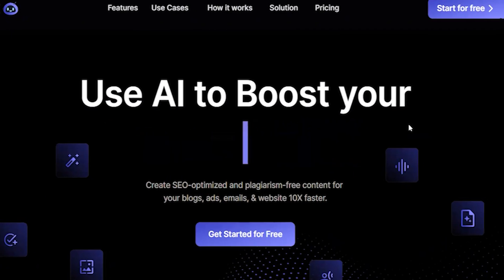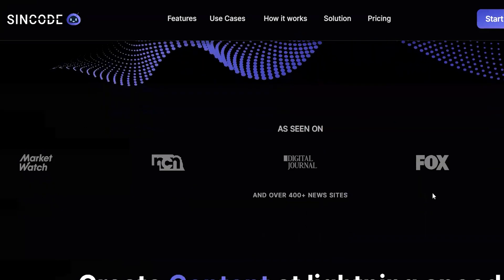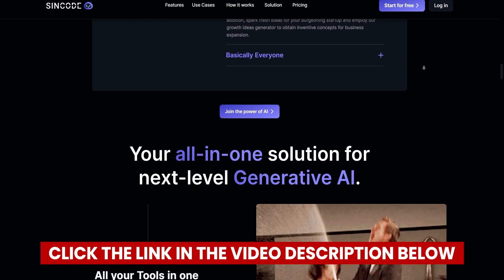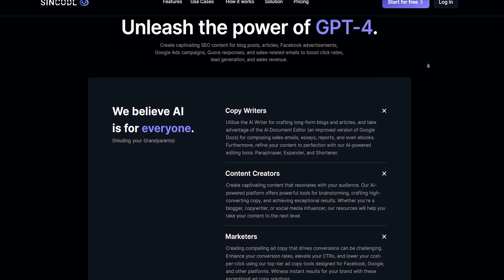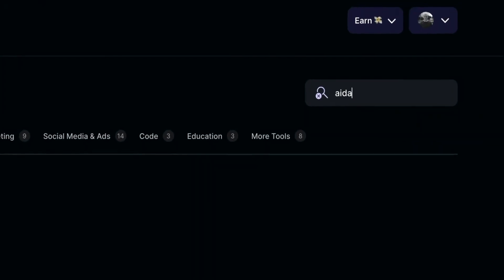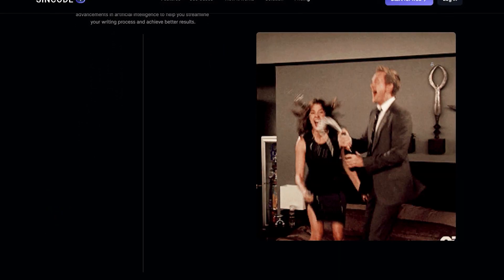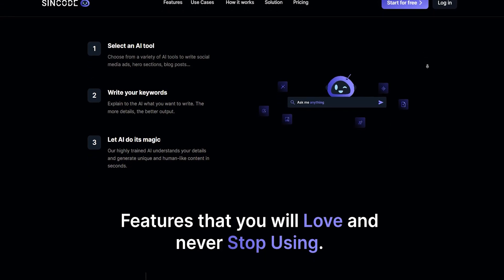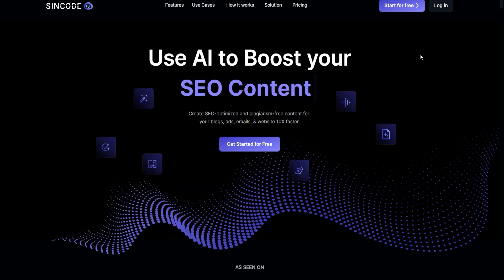Sincode AI Review 2025: Watch This Before Using It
In this detailed Sincode review and walkthrough, we'll explore its impressive features, pricing, and evaluate the pros and cons to help you decide if it's worth using. Get a firsthand experience of what Sincode has to offer in this video. If you've been looking for authentic Sincode reviews, your search stops here. 👇 EXPLORE SINCODE HERE 👇

Sincode AI is a cutting-edge AI solution that has been engineered to revolutionize industries by delivering high-level precision, efficiency, and intelligence. From Machine Learning to Natural Language Processing, Sincode AI is at the forefront of integrating sophisticated technologies to drive transformative business outcomes.

Stay till the end to get a holistic understanding of Sincode AI's potential to transform the future of AI technology!

sincode review / sincode ai